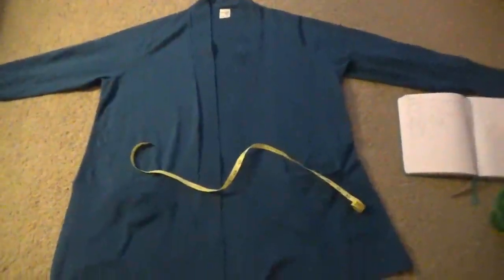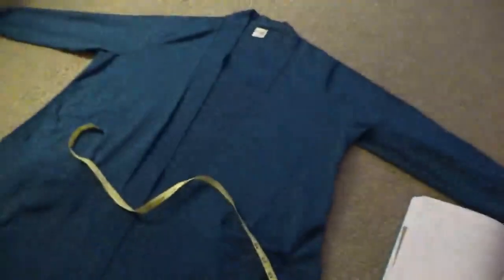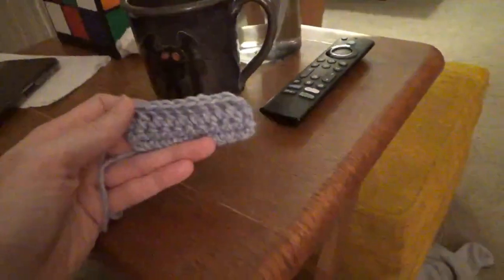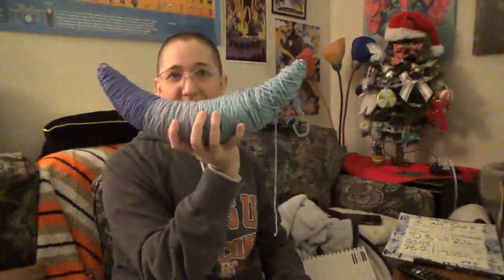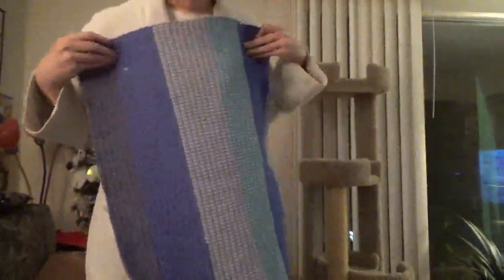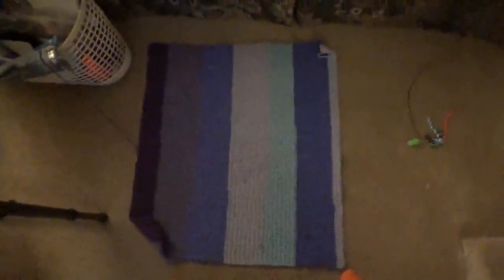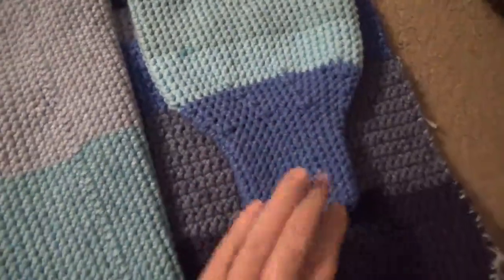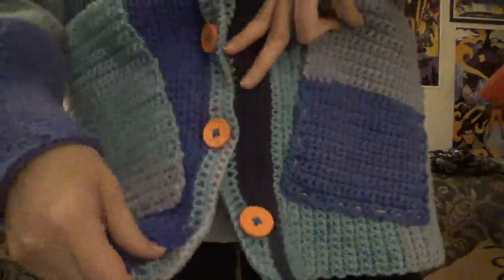I Crocheted a Cardigan and it took AGES - Patch Notes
Shout-out to The Los for suggesting I call my crafting videos “Patch Notes.” Give him a follow on instagram

Here's the video where I show off my knitted sweaters and a bunch of other handmade things (I have a problem)

Listen to The Fourth Leg to level up your game master skills yo

🖌️ I'm available for commissions!

Video Editing - Olive Video Editor
Camera - Sony HD Handycam model HDR-CX405

magicalgirlkyra
All Unka
Raiden
Ella Q
Andrew Balch
Adam Vazquez
Maya Smith
Pat Jade
JessicaMcIntosh
RPZ
Bryce Bargar
Heidi Allison
Saphronia Maple
GustyBV
Cakes
Isaiah Broussard Art
C McClain
Rainer Kannenstine

here’s the section with the tags because this is how YouTube works now: